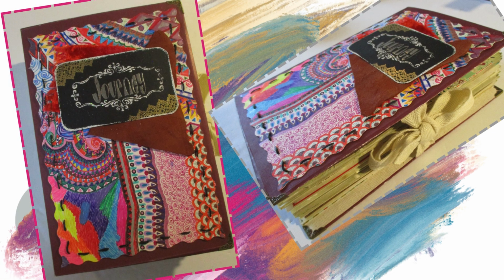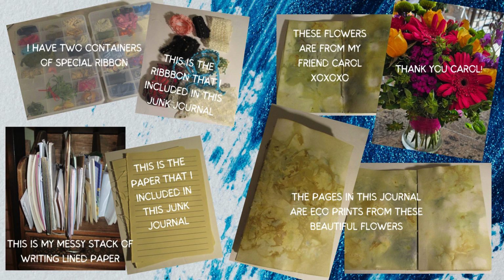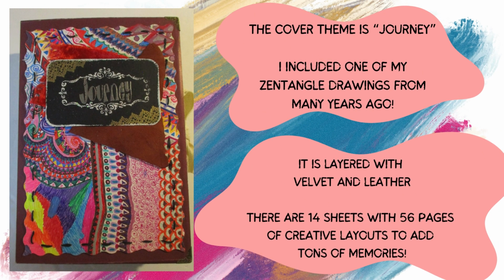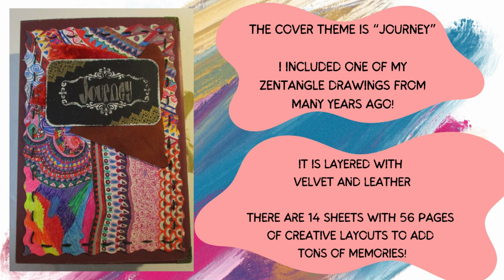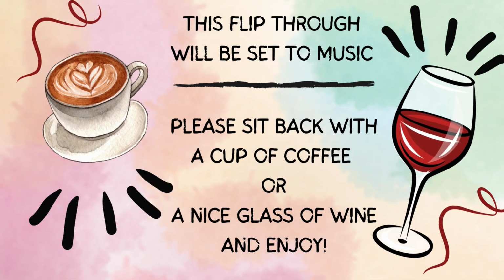Journey / Zentangle Junk Journal: View all the upcycled materials I used to create this Junk Journal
Once my sister showed me how she uses magazine graphics, I am hooked. You can find this video on my Etsy Shop

This junk journal has so many different types of mixed media. Please watch and let me know what you think!

Gina